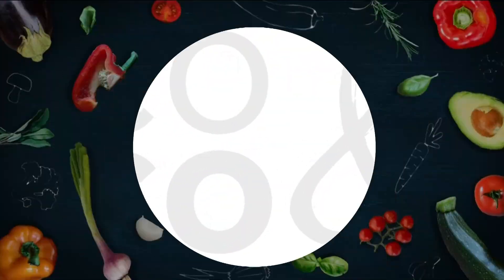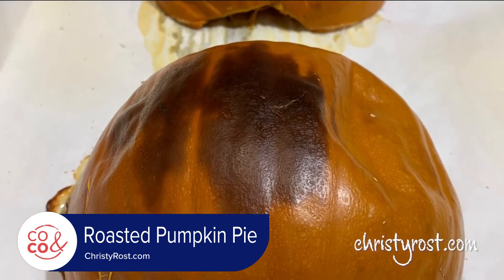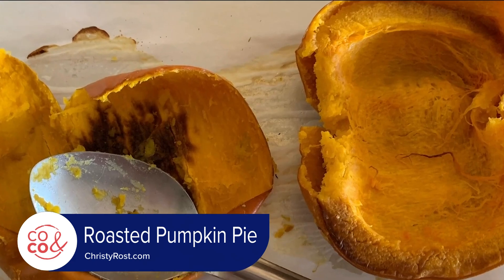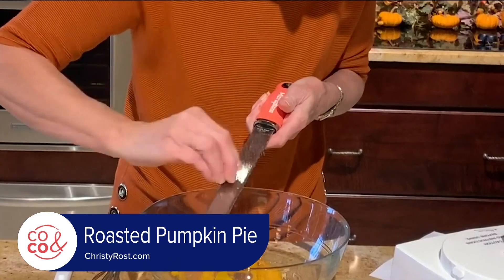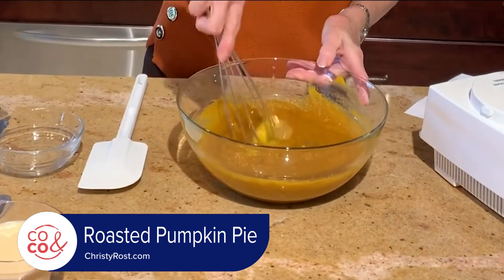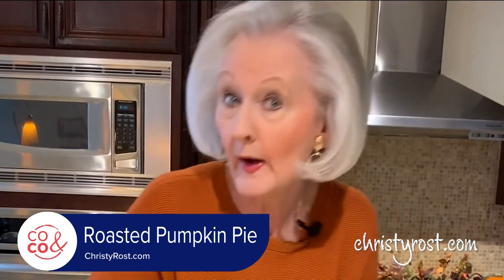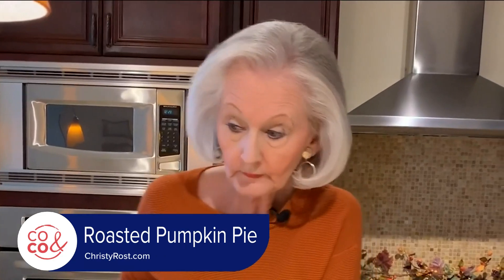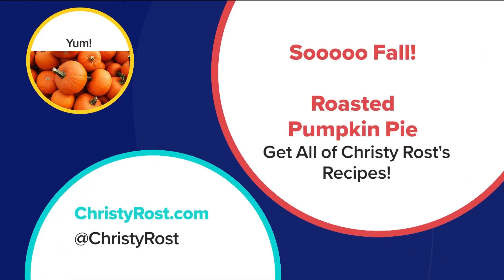It's That Time of Year! Pumpkin Pie with Christy Rost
Christy's 'At Home' Series is on her YouTube Channel: Christy Rost Cooks.